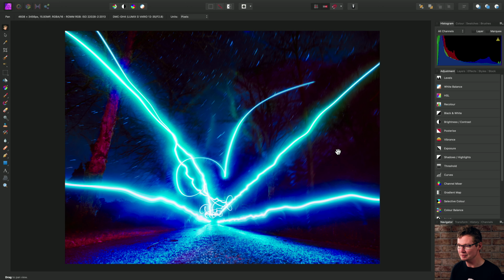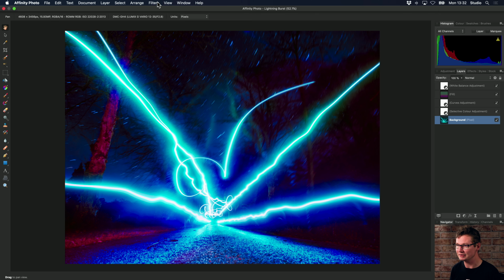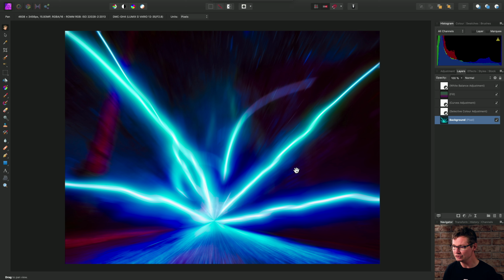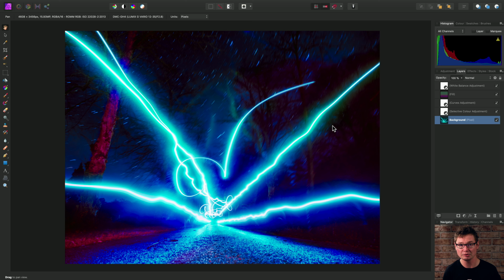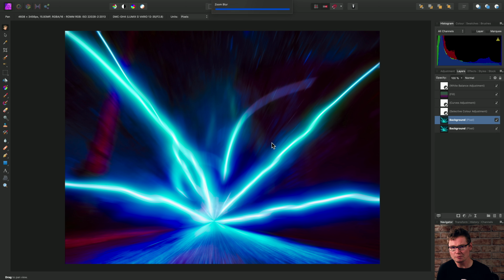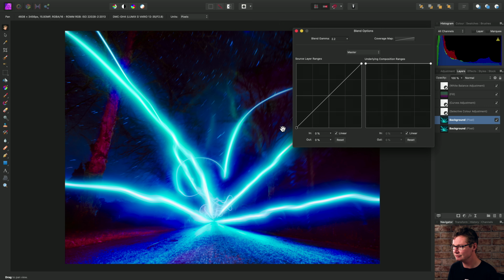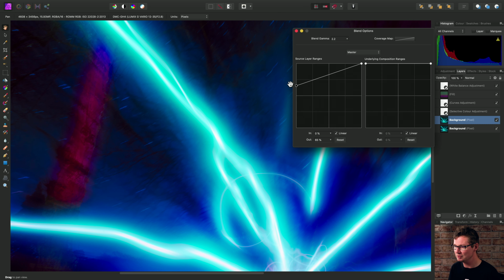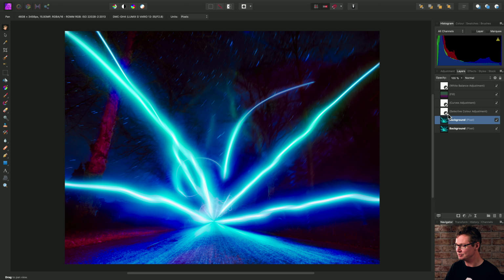Zoom Blur (Affinity Photo)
Use Zoom Blur for creative motion effects in your images and explore blending options for more flexibility.